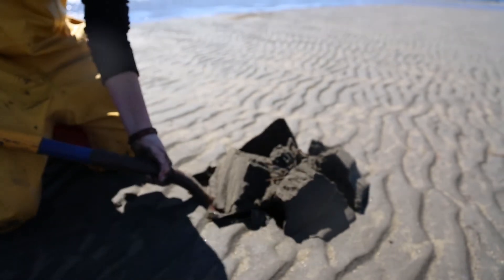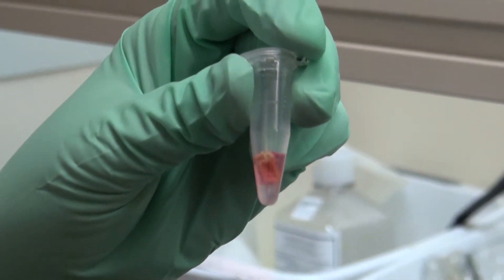Changing Tides: Clam Lab Work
The Changing Tides Project is a three-year collaborative study investigating the connections between intertidal invertebrates, brown bears, and people along the Katmai and Lake Clark coastlines.  This video describes the lab work that is taking place to try to detect stressors that may be affecting marine invertebrates, specifically clams and mussels.